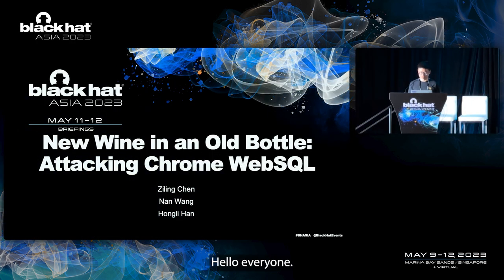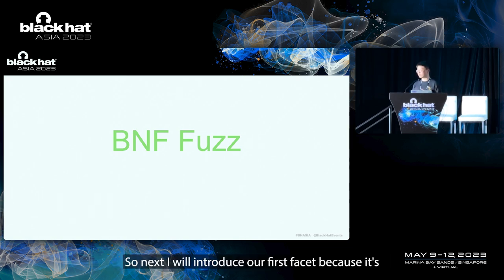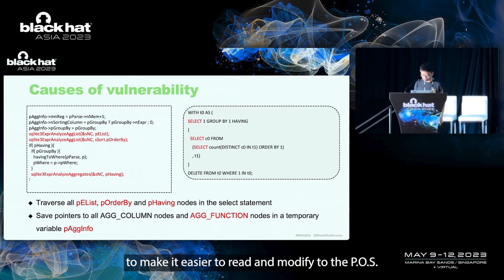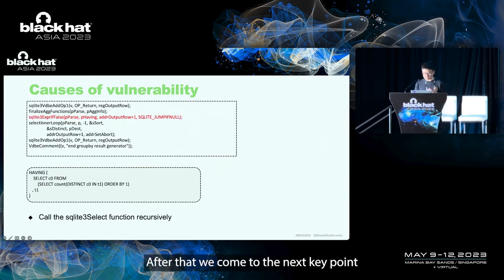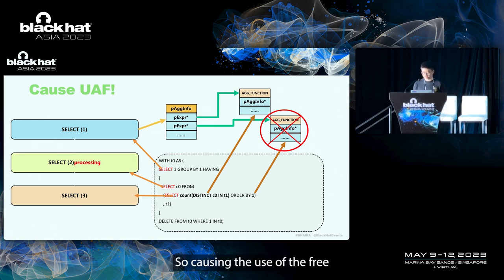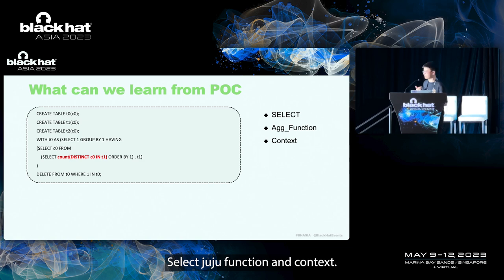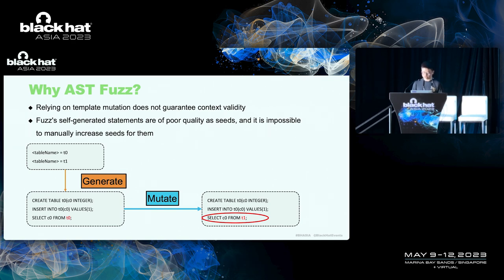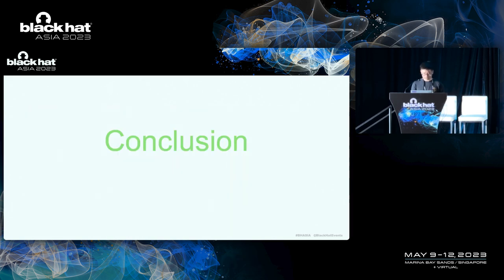New Wine in an Old Bottle: Attacking Chrome WebSQL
Nowadays, multiple mitigation mechanisms have gradually been added to Google Chrome in order to reduce the traditional RCE attack surfaces (e.g., V8 and Blink), which greatly increases the attack difficulty. Besides these well-known attack surfaces, we found SQLite can be directly accessed by remote attackers via Chrome WebSQL API.

In this talk, we will present a mutation-based Fuzzer towards WebSQL.

By: Ziling Chen , Hongli Han , Nan Wang